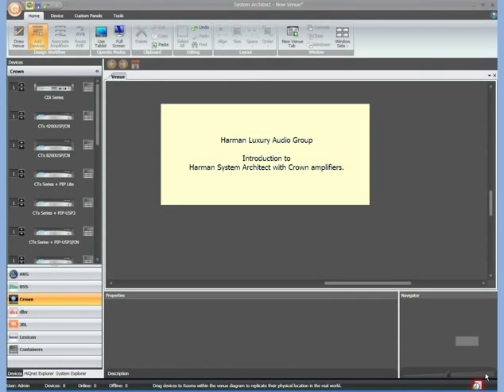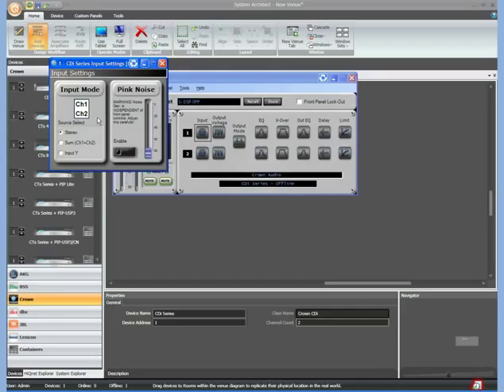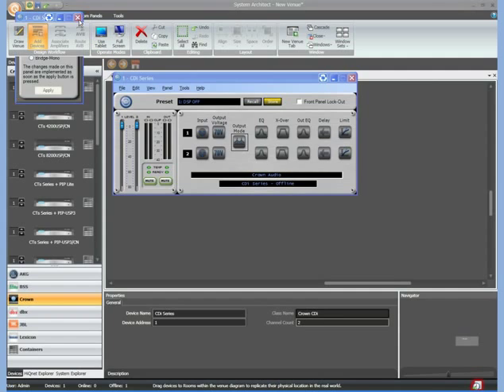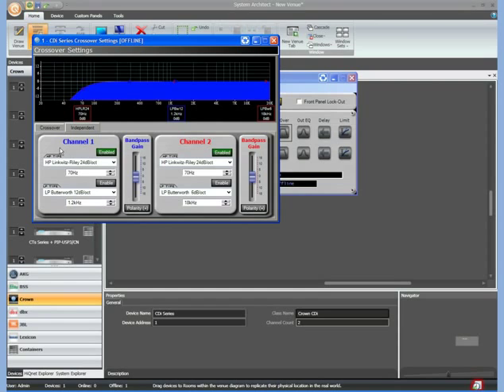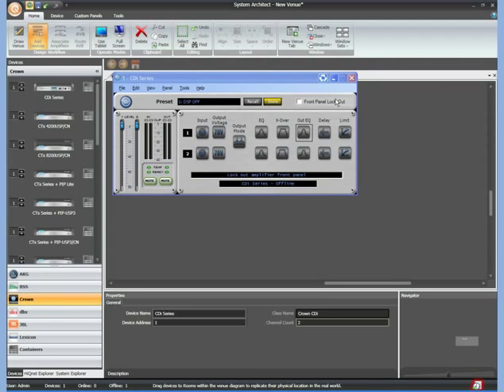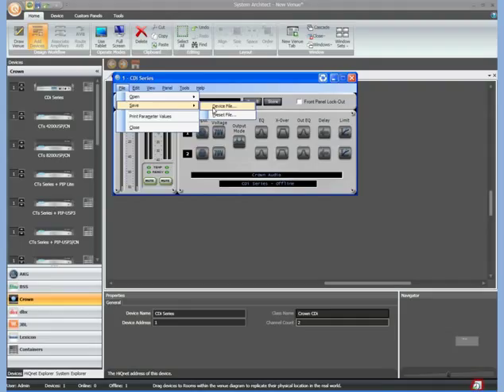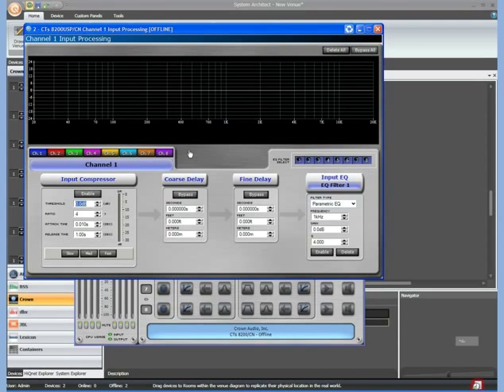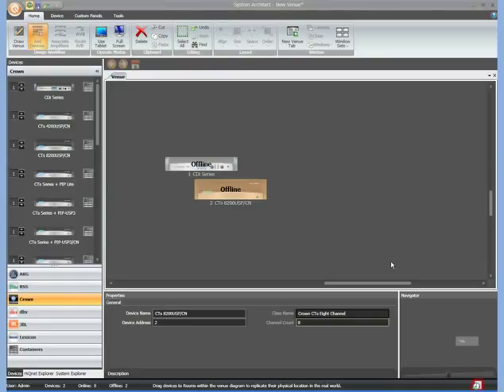Overview of Harman HiQnet System Architect software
An overview of using Harman HiQnet System Architect software to set basic functions of the Crown CDi and CTs amplifiers for use with an outdoor or distributed audio system.

About JBL Synthesis: "The Art of Sound" - Creating sound that takes control of your emotions and never lets go is an art form - and so is the technology required to reproduce that sound so purely it resonates to your very soul.

Drawing upon that heritage, JBL Synthesis systems combine the most advanced signal processors, equalizers, amplifiers and loudspeakers to create the most realistic listening experience possible in rooms of any size.